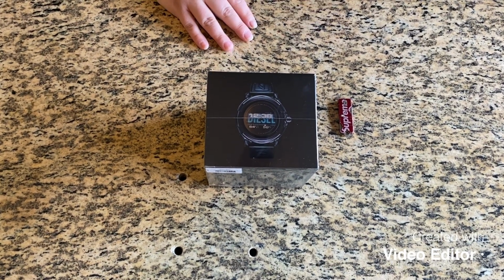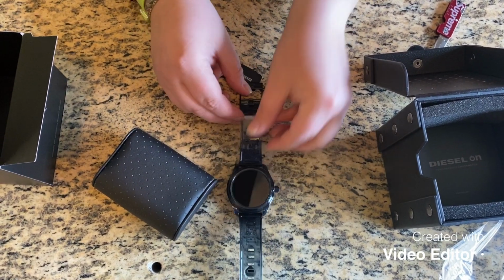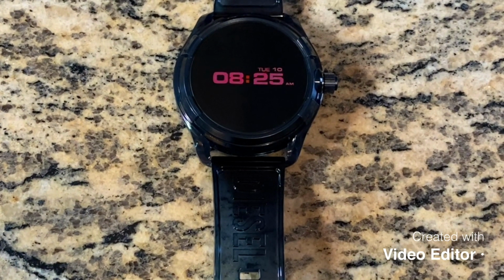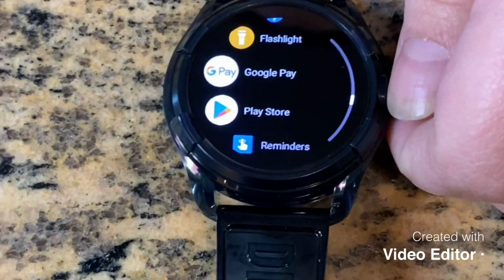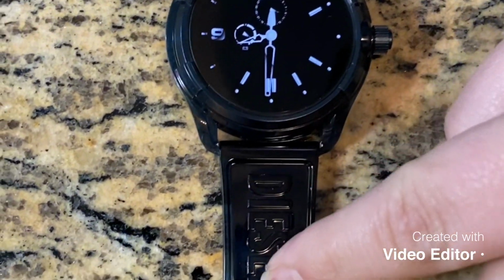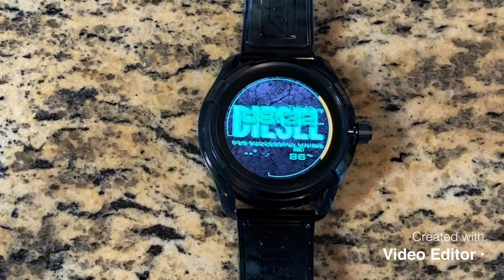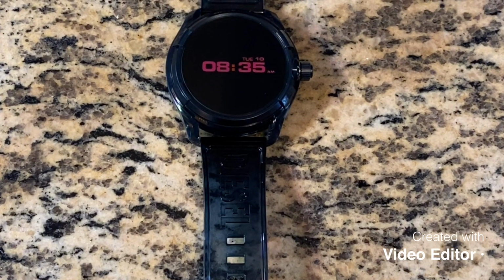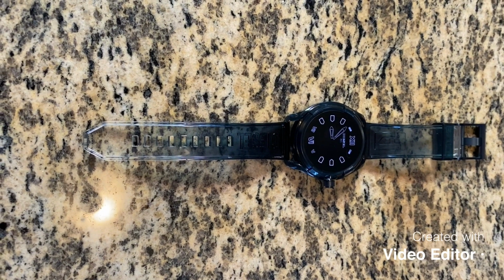Blue DIESEL ON FADELITE UNBOXING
Unboxing the new DIESEL ON FADELITE. I hope you guys enjoy. If you have any questions, comments , or request please don’t hesitate to ask. If you would like to purchase the watch here is the . Stay safe guys!